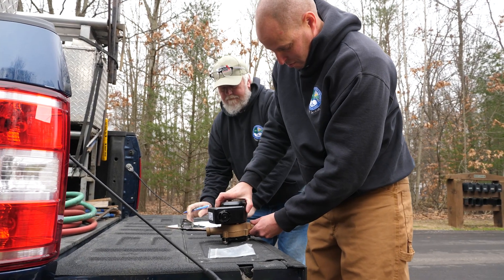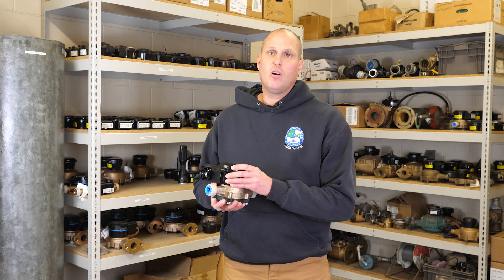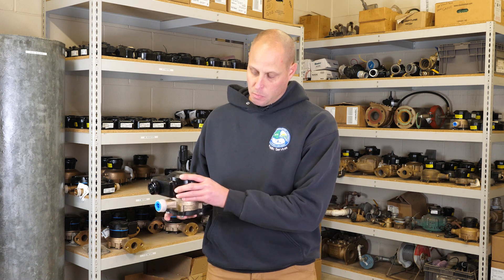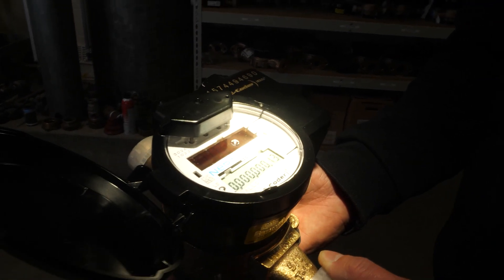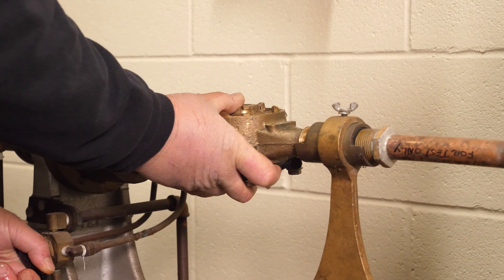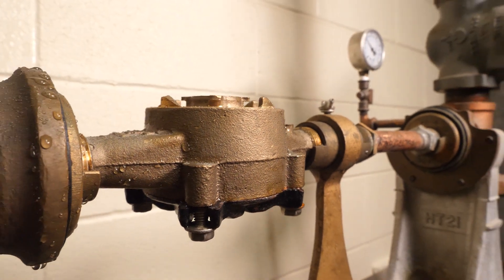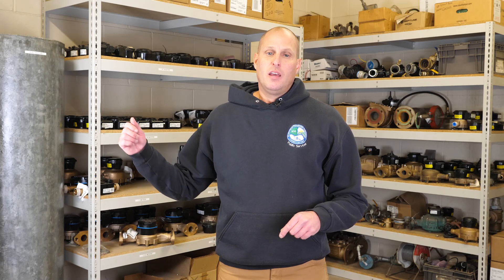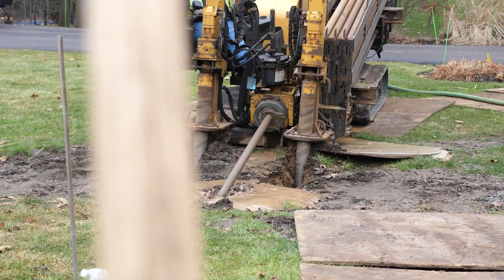How Does it Work: Water Meters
Did you know...meters are read once each quarter, or four times a year and we use state-of-the-art electronic readers to ensure accuracy. Ride along with our water meter experts—from the Water Department—while they showcase how water meters are operated here in the township.

Want to know more?